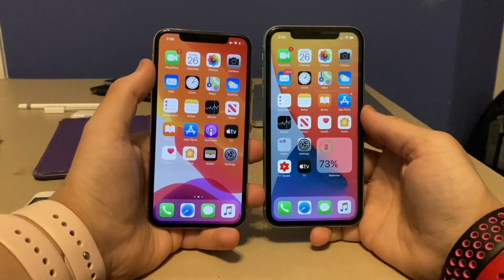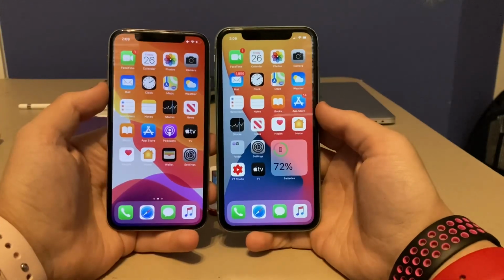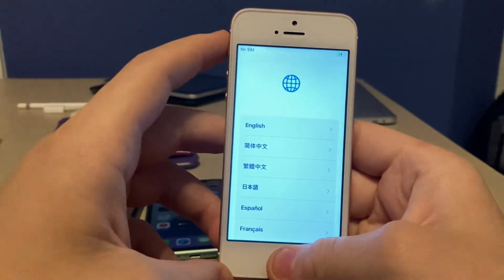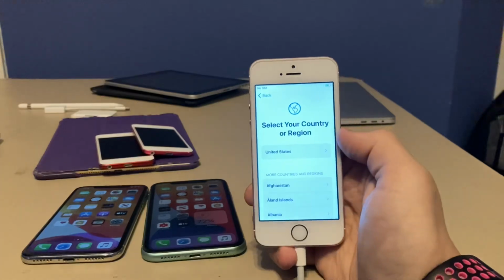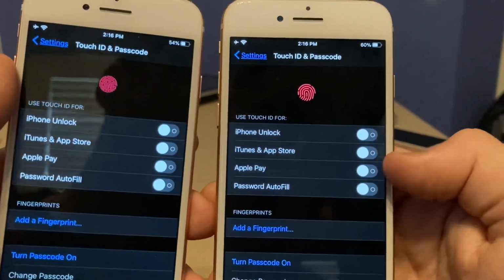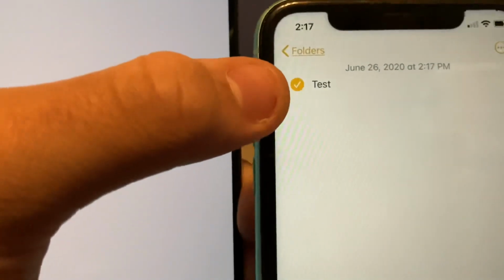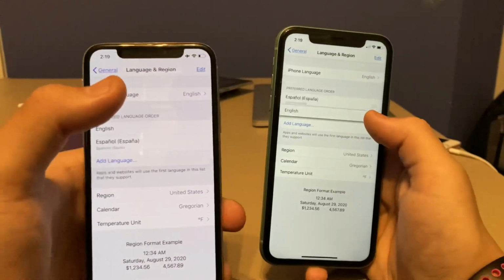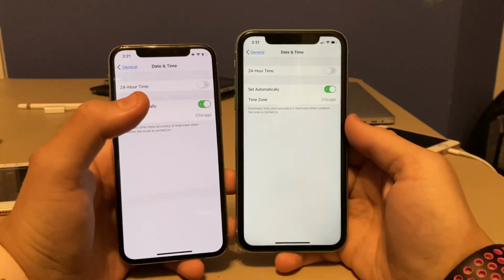10 hidden features in iOS 14 beta 1